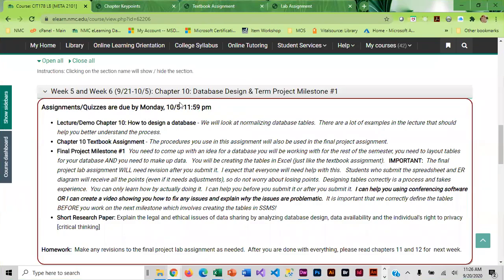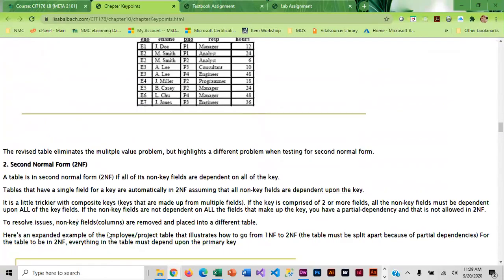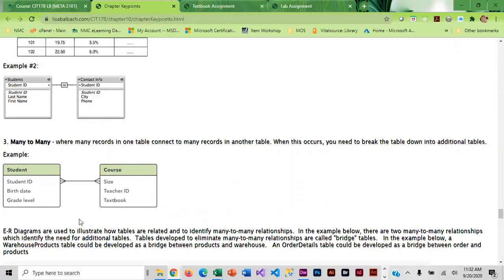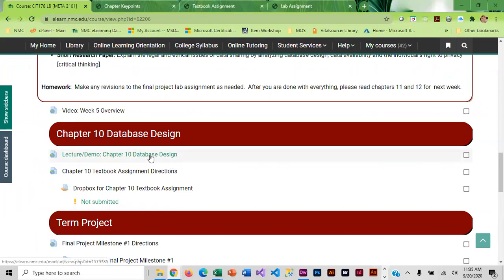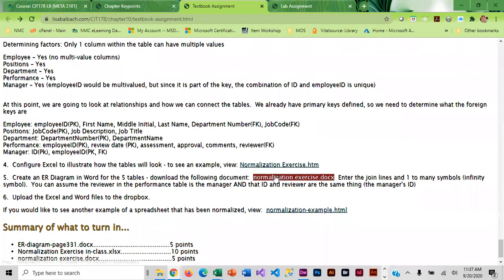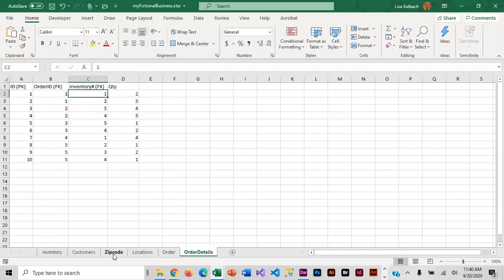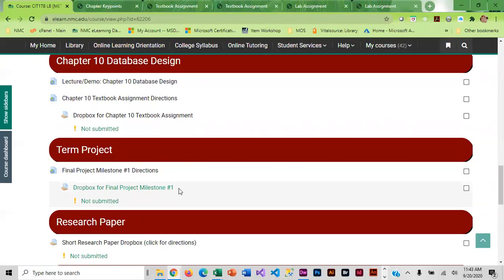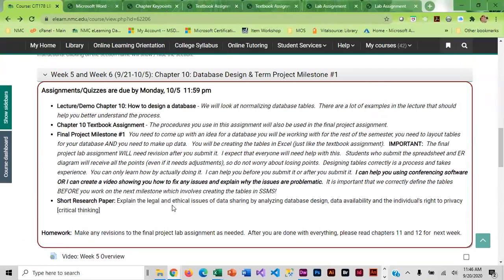CIT178 Week5 and 6 Overview Fall 2020